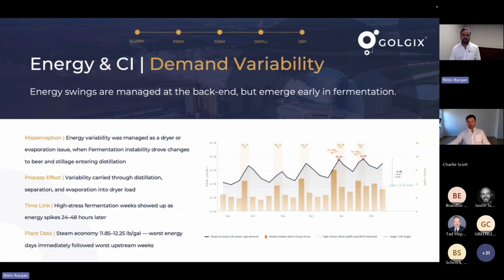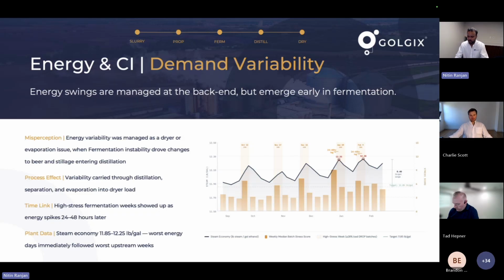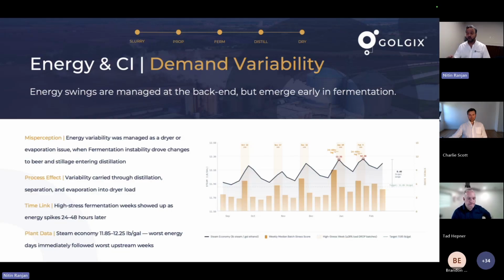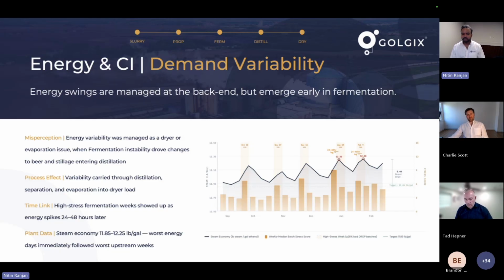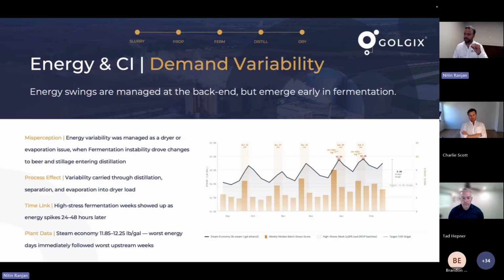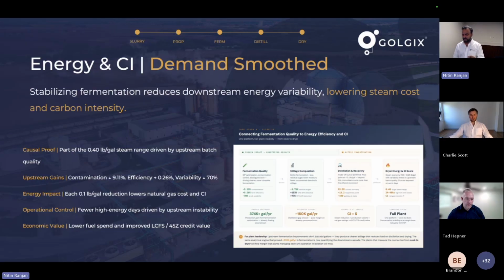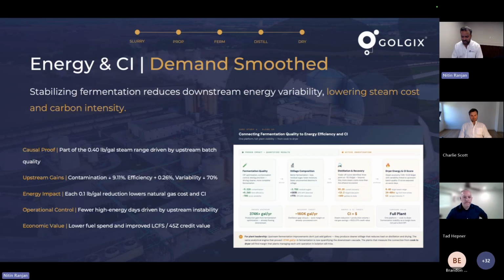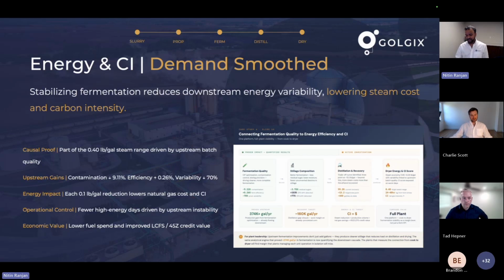Energy & CI Use Case: Putting it all together with Golgix AI